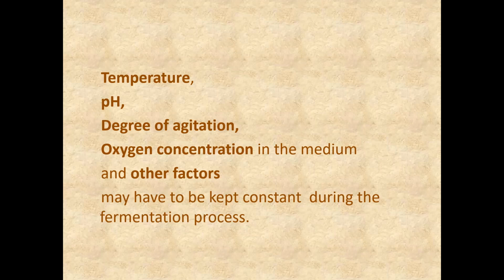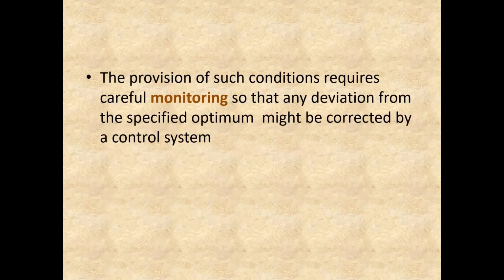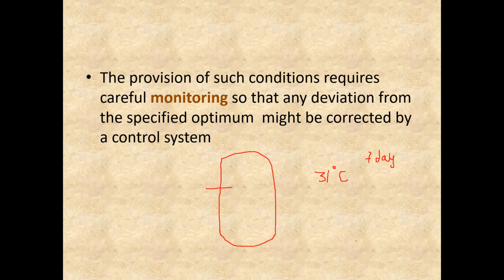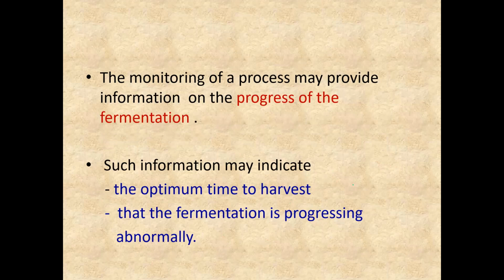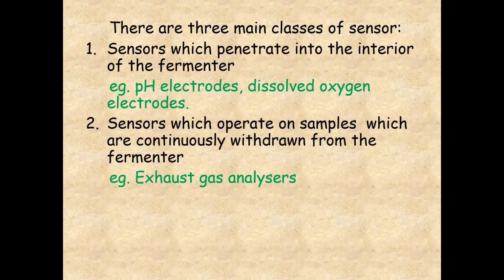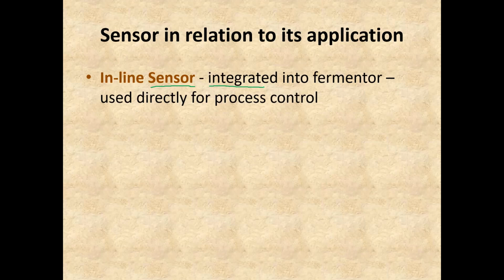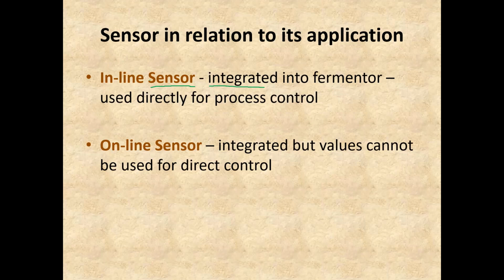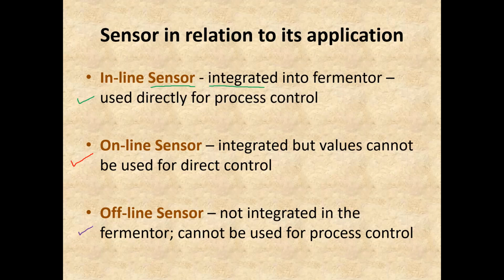Lecture 2 Monitoring and control and Sensors